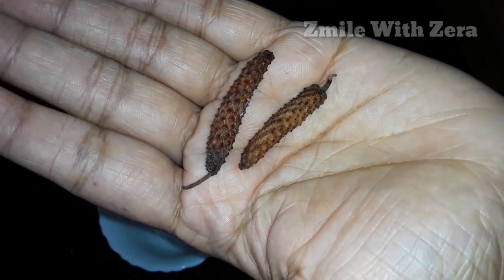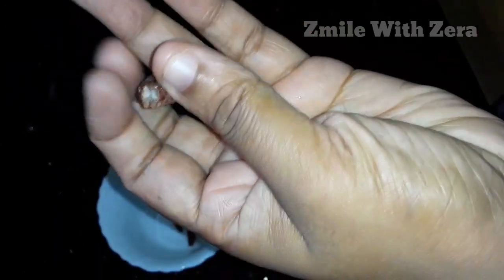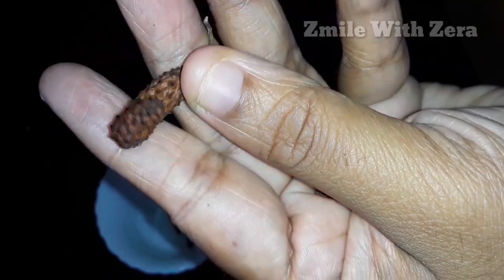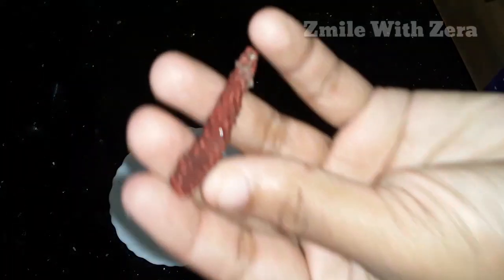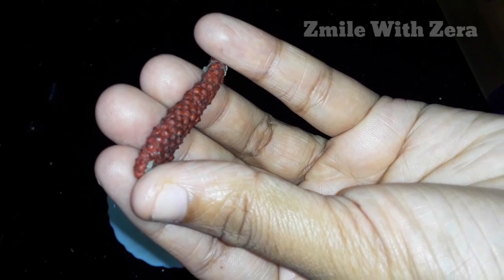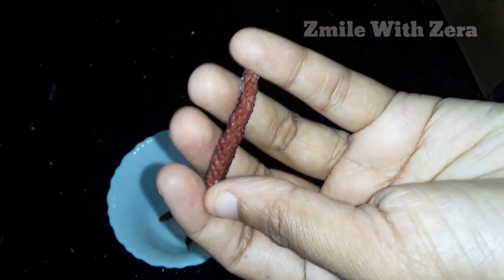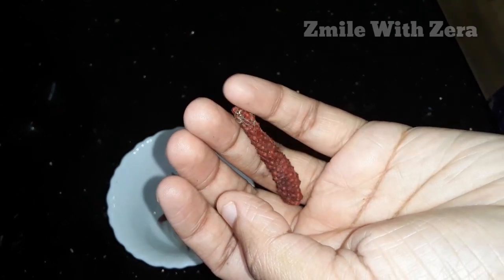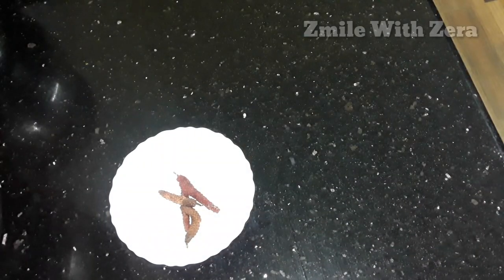ഈ ഒരു ചെടി വീട്ടുമുറ്റത്തു ഉണ്ടേൽ ഒരു Diet ഉം ചെയ്യാതെ തന്നെ വയറു കുറയ്ക്കാം 5 ദിവസം കൊണ്ട് തന്നെ..